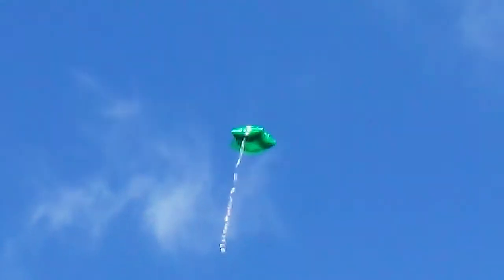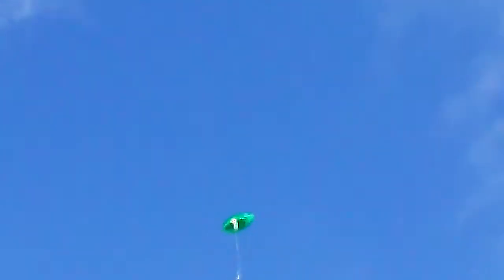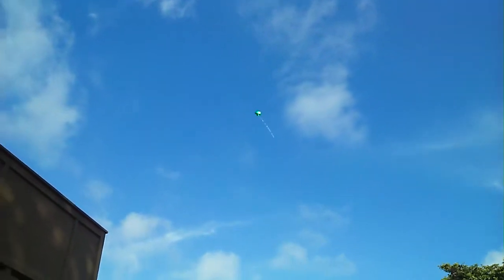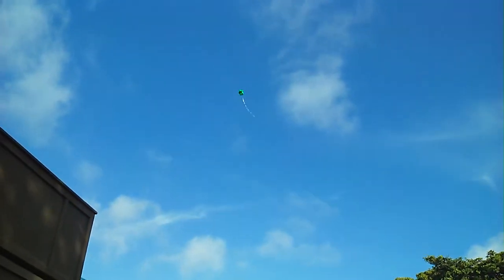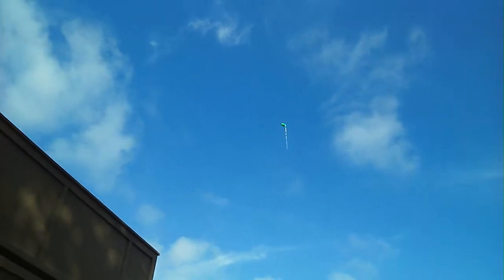Reviewing and releasing a green star helium filled balloon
Enjoy and stay tunned